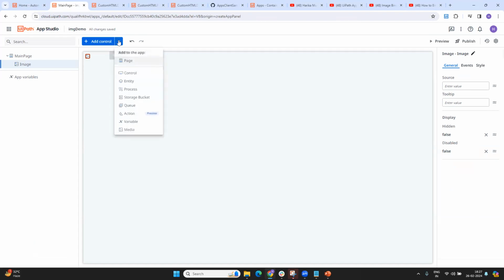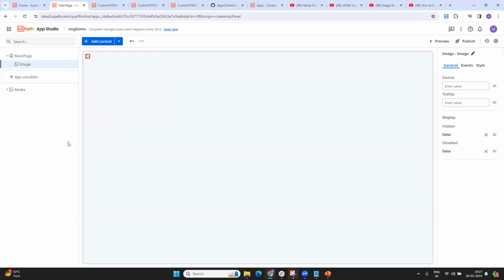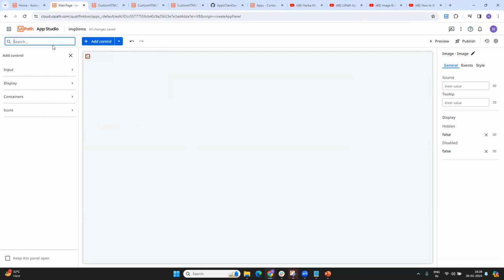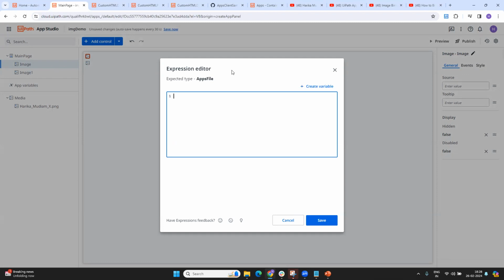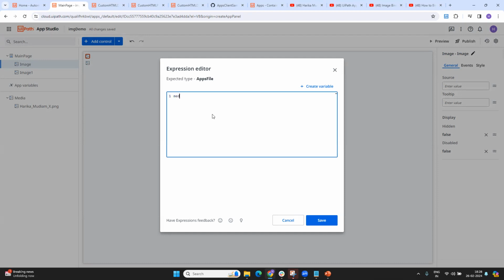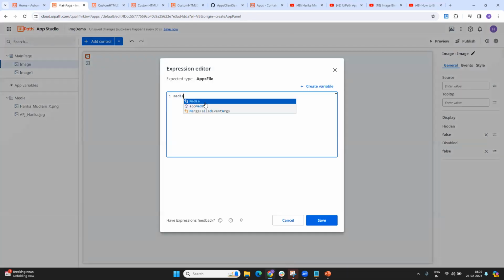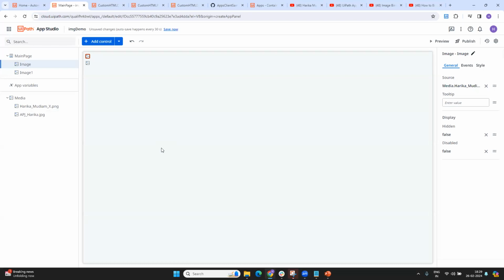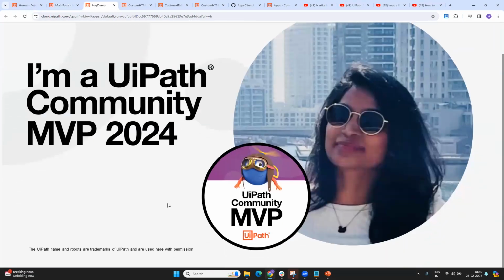Media Feature in UiPath Apps to bind images super quick and Easy Learn Today